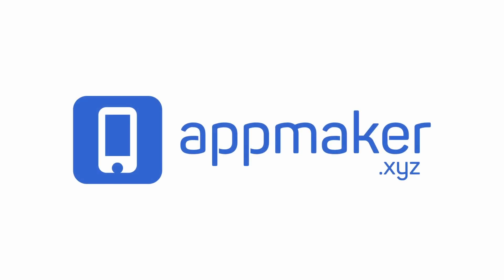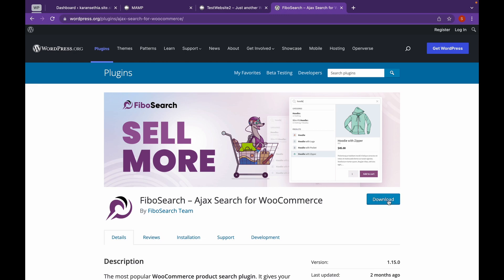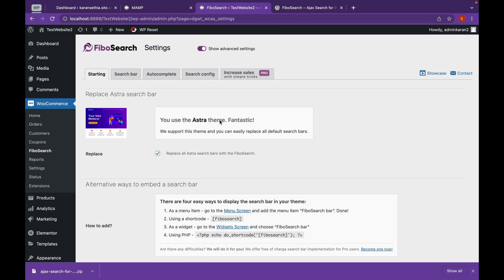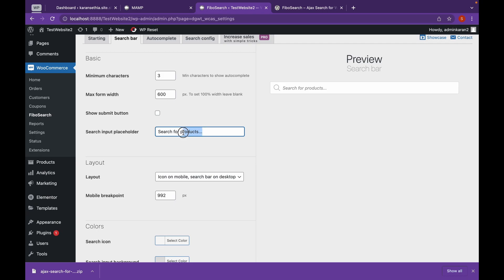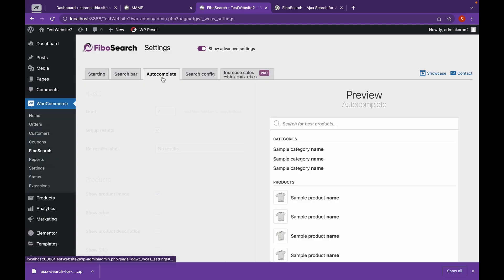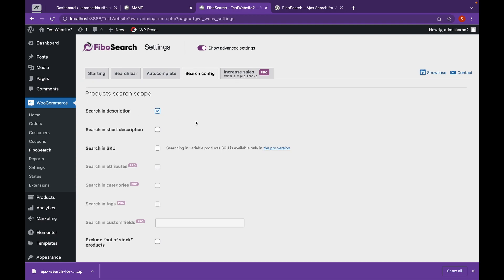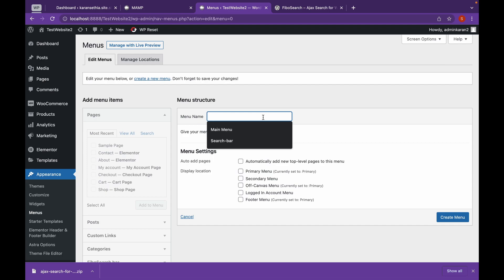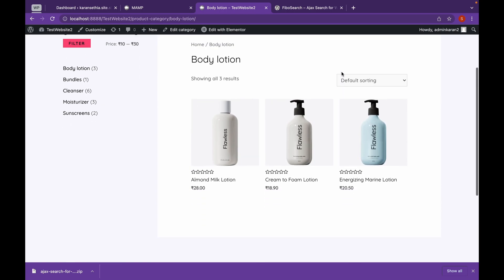How to add Ajax Search for WooCommerce | FiboSearch Plug-in | EducateWP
"Live Ajax search, also called instant search, improves the default WordPress search experience by adding the drop down and autocomplete feature that’s common in search engines like Google. Live search guesses what users are searching for as they type and helps them find relevant content faster. By helping users find what they’re looking for quickly, live search will help them stay on your site longer, which can increase page views and reduce bounce rate. In this video we will learn how you can add AJAX search in wordpress by using Fibosearch plugin"